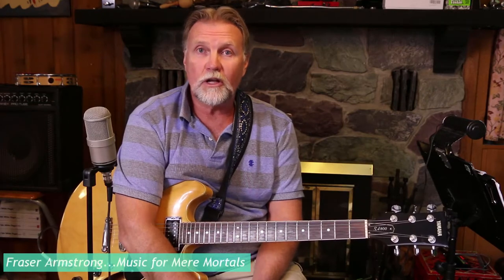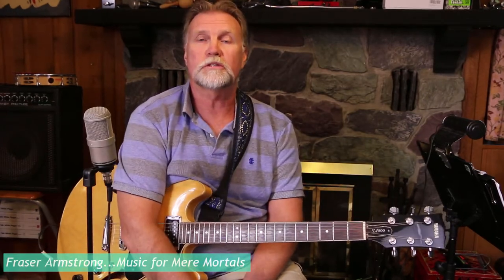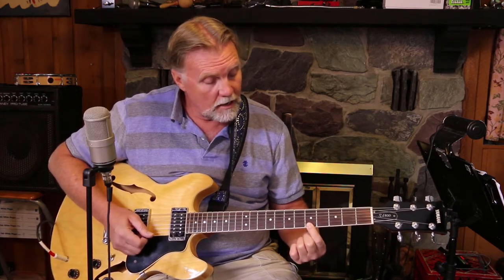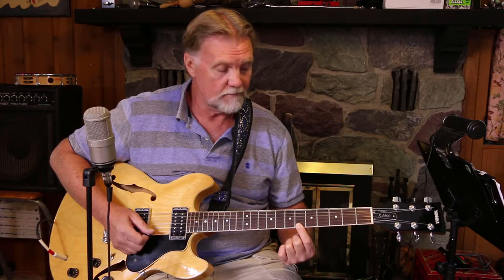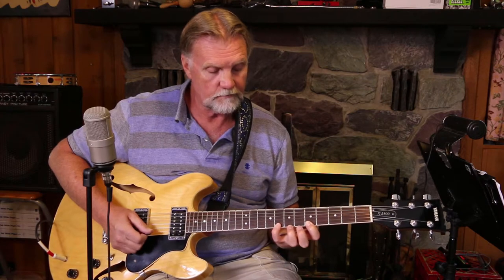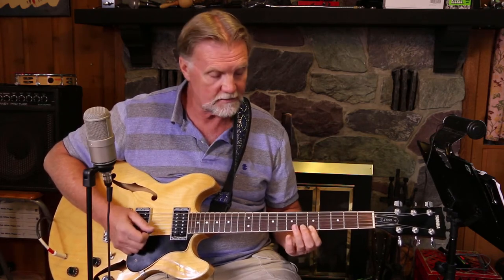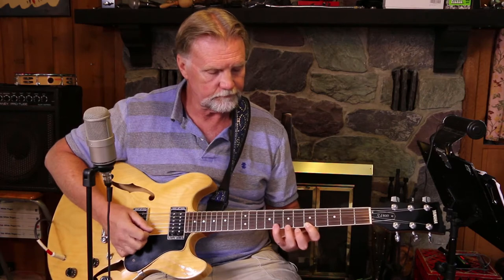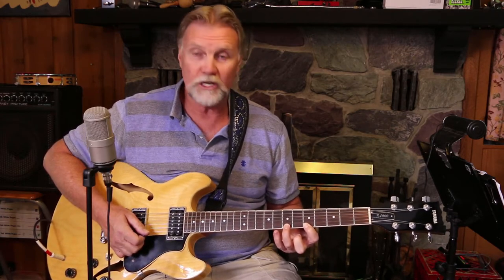Soloing Strategies: How to Solo by Ear using Pentatonic Scale Patterns...Music for Mere Mortals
Ever wonder how a musician suddenly starts jamming with the music playing over the house sound while they're setting up, when I was younger I dreamed of being able to do this?  Turns out it's just a magic trick.  In this video I'll demonstrate using pentatonic scale patterns how to solo by ear.  I'll shows how to narrow down which pattern to play using your ear and your knowledge of the pentatonic scale patterns.  All pentatonic patterns are are combinations of 3 and 4 fret spreads, so you'll find playing by ear is not so difficult once you know how.  The video starts with an explanation of how it works and is followed by a real demonstration.  It may look planned but it really wasn't, it just happens that the first random backing track was in a very popular key, but you'll find most pop, rock and country tunes are in very common keys.  Although the method shown works very well with the majority of popular music out there, I'll explain some exceptions you might run into as well and what to watch for...And. if you're having trouble how to go back and prepare for success.  This method will allow you to jam with anyone and to really begin having a lot of fun, because music IS a team sport.